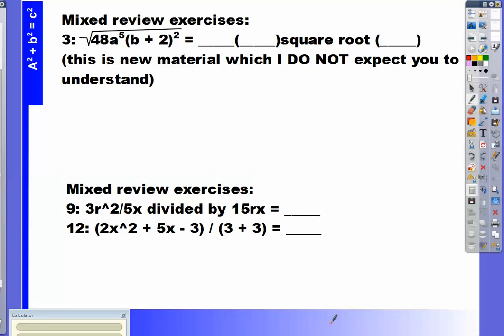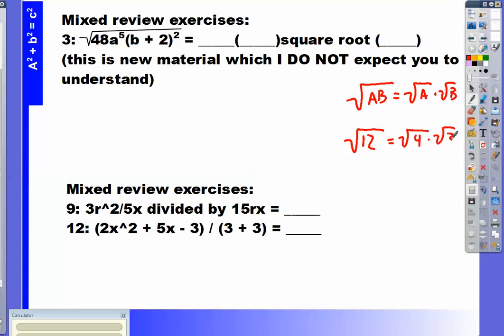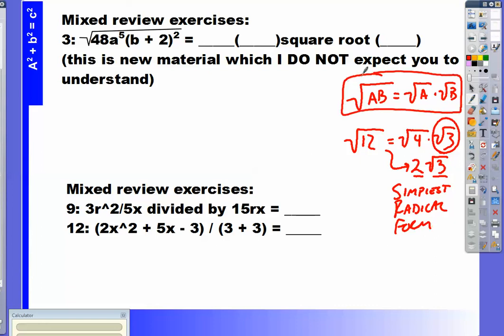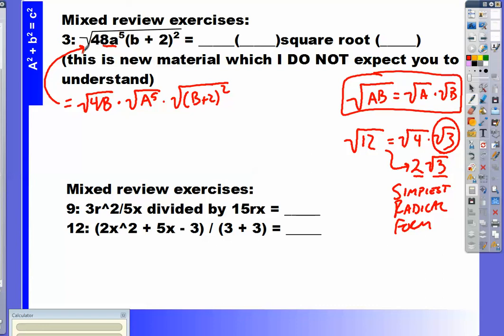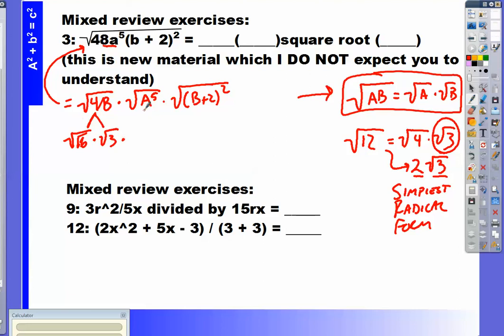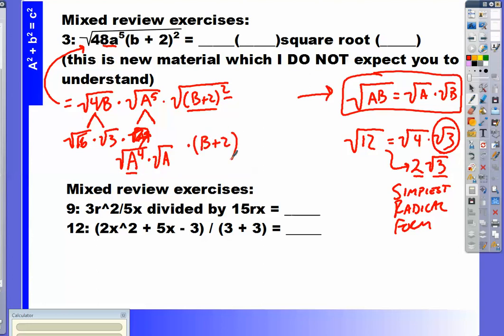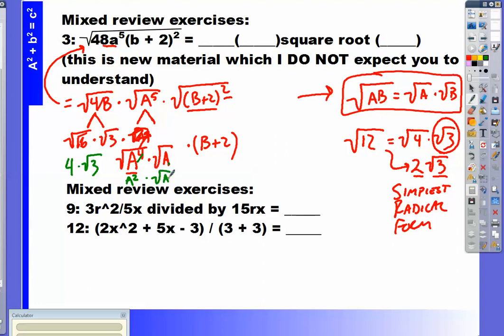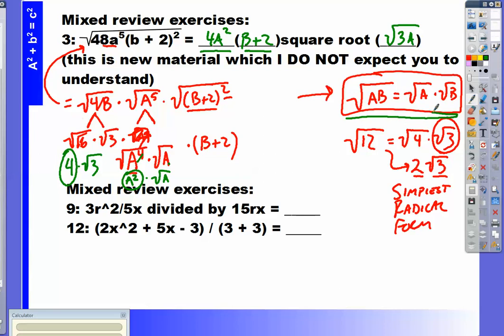11 6 mixed review 3 rt radicals review